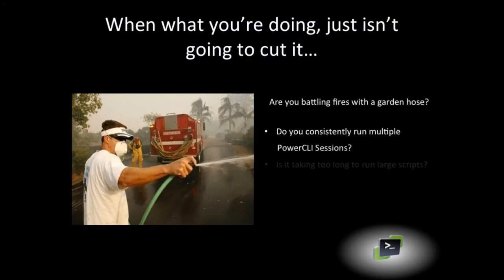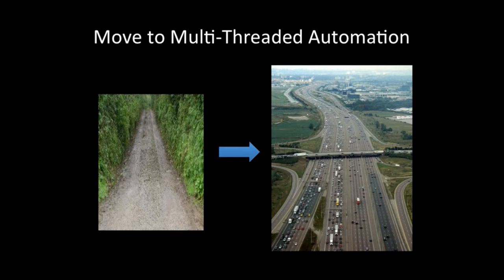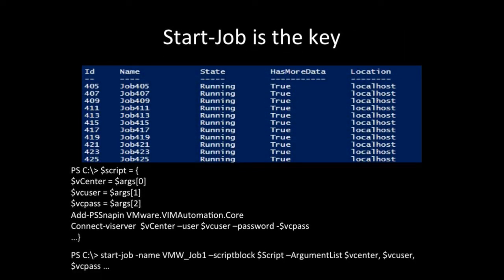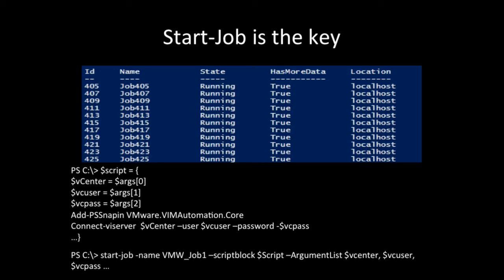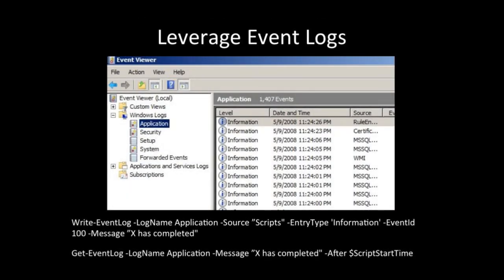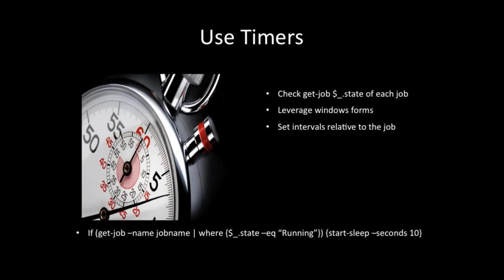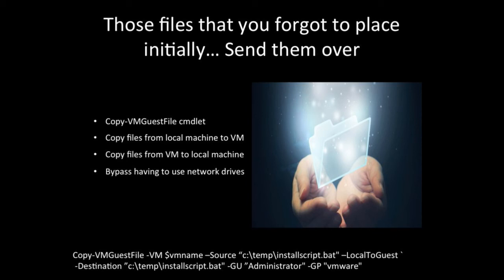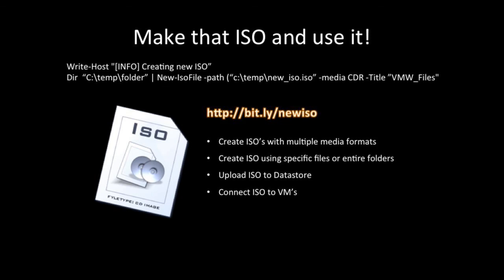vBrownBag VMworld 2014 Brian Graf – Leveraging PowerCLI In Automating Your SDDC